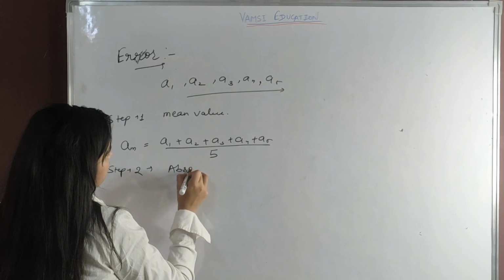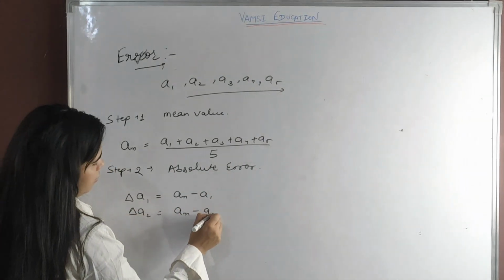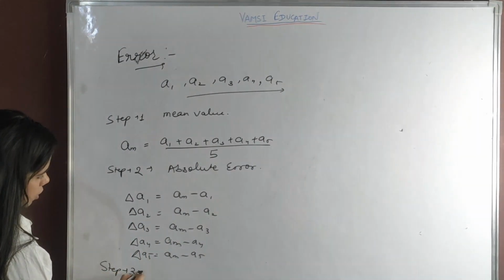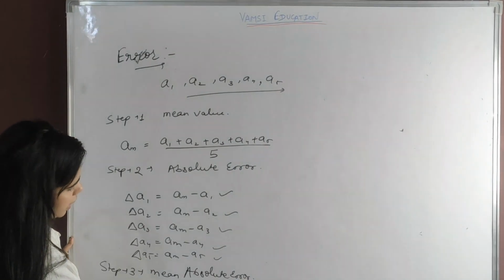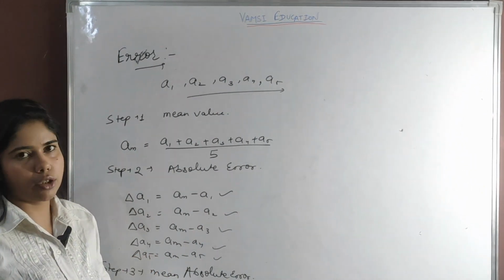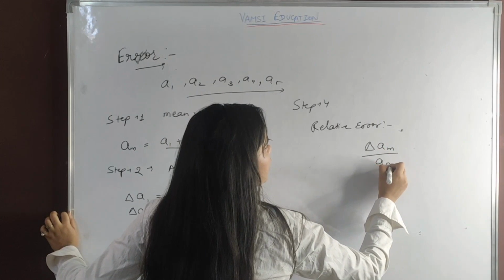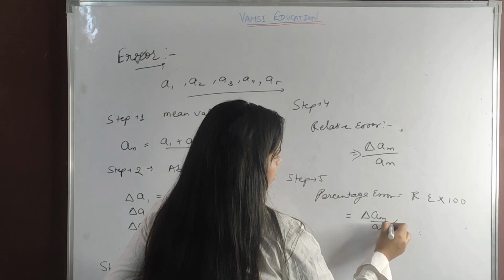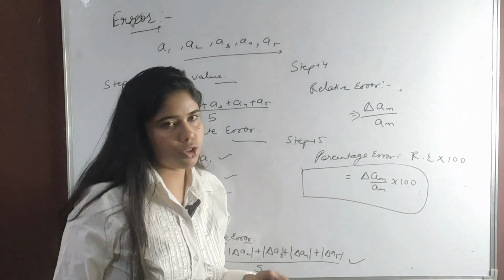What is Error?/ How can we find percentage error for any data? by Miss Anjali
What is Error?/ How can we find percentage error for any data? by Miss Anjali   @vamsiphysicswali  @AsapSCIENCE @PhysicsWallah @MinutePhysics

Error
The measured value of the physical quantity is usually different from its true value. The result of every measurement by any measuring instrument is an approximate number, which contains some uncertainty. This uncertainty is called error. Every calculated quantity, which is based on measured values, also has an error.
Least Count Error. The least count error is the error associated with the resolution of the instrument. Least count may not be sufficiently small. The maximum possible error is equal to the least count.
Instrumental Error. This is due to faulty calibration or change in conditions (e.g., thermal expansion of a measuring scale). An instrument may also have a zero error. A correction has to be applied.
Random Error. This is also called chance error. It makes to give different results for same measurements taken repeatedly. These errors are assumed to follow the Gaussian law of normal distribution.
Accidental Error. This error gives too high or too low results. Measurements involving this error are not included in calculations.
Systematic Error. The systematic errors are those errors that tend to be in one direction, either positive or negative. Errors due to air buoyancy in weighing and radiation loss in calorimetry are systematic errors. They can be eliminated by manipulation. Some of the sources of systematic errors are:
(i) intrumental error
(ii) imperfection in experimental technique or procedure
(iii) personal errors